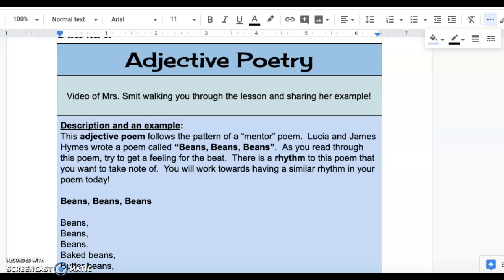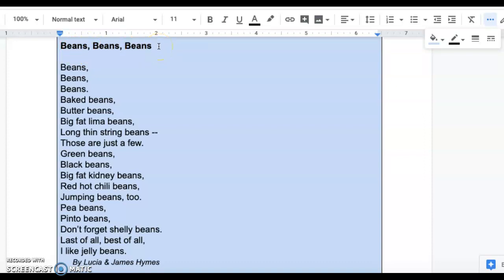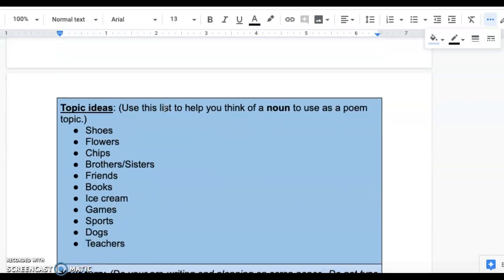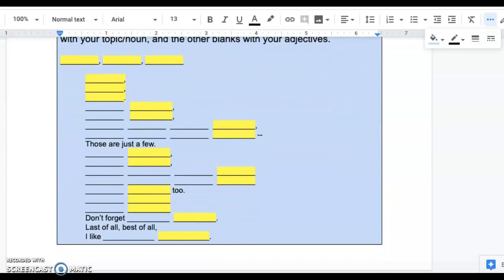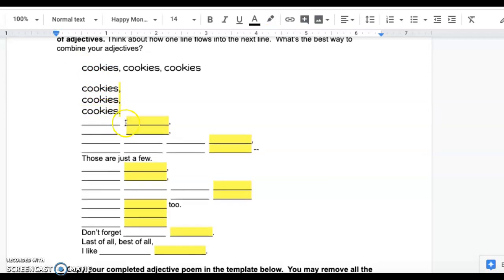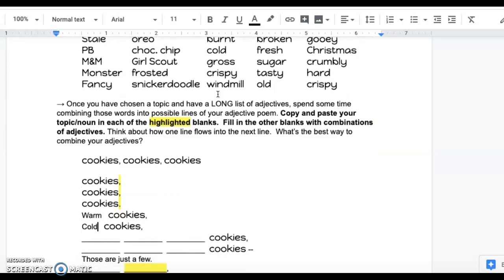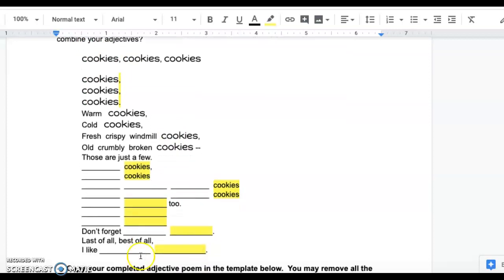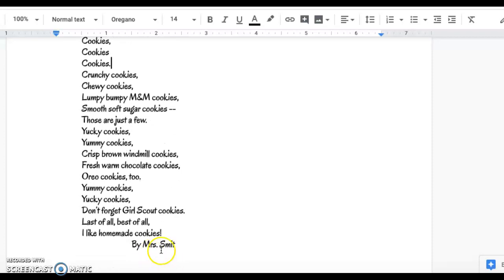Mrs. Smit - Adjective Poetry ZZ